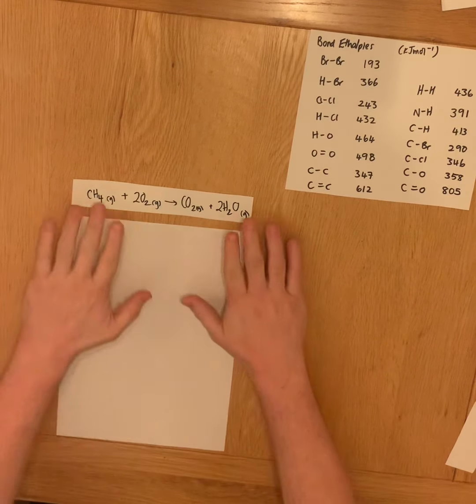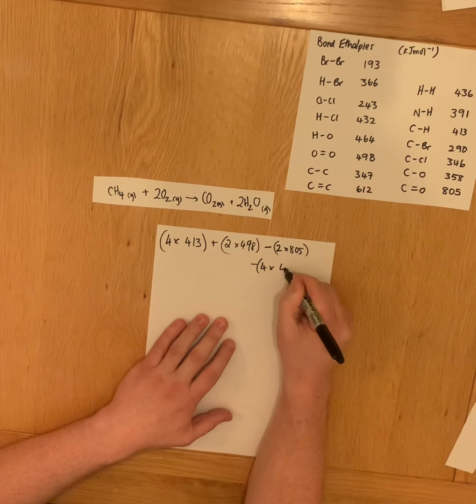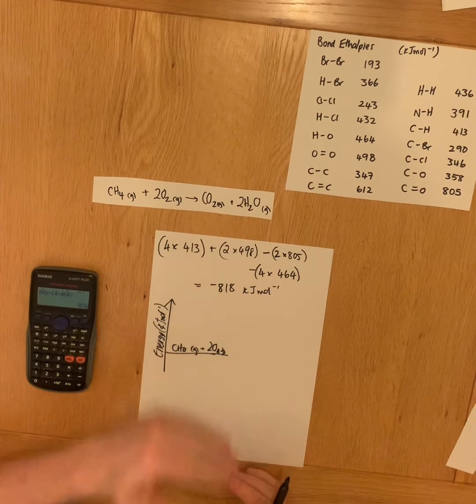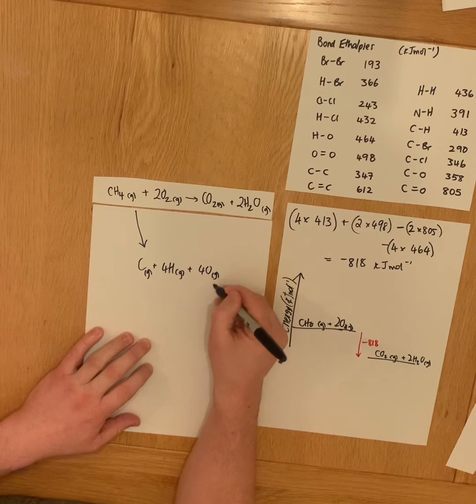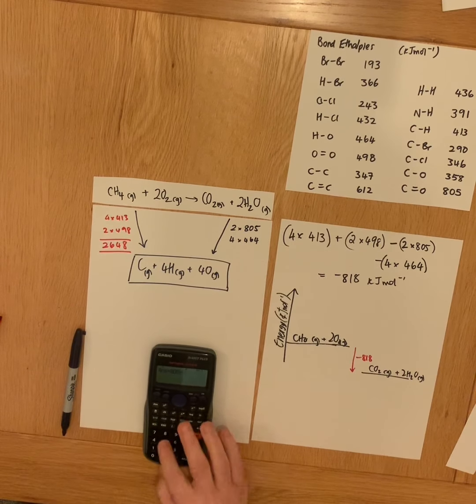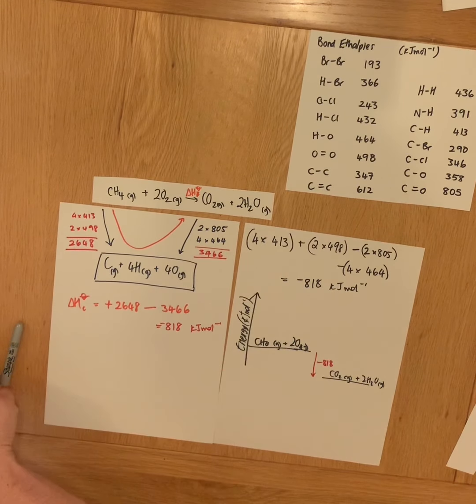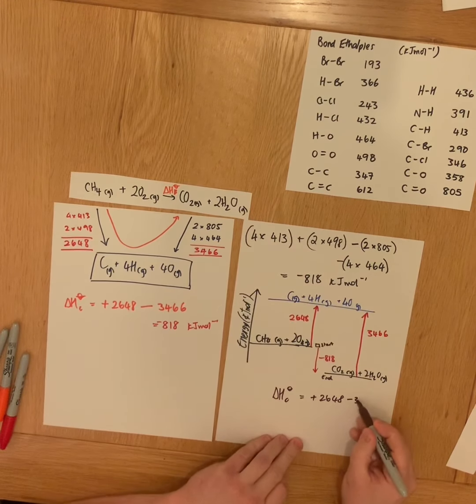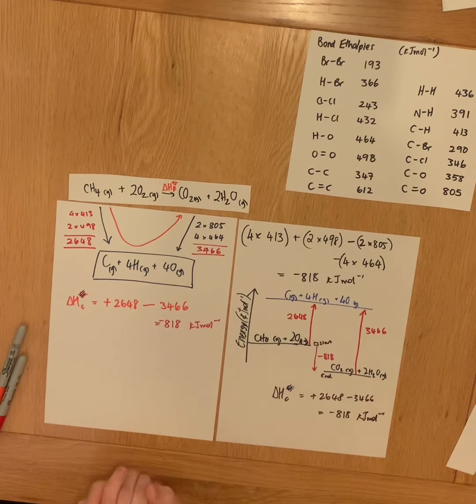Hess’s law. Bond enthalpies. Methane combustion.